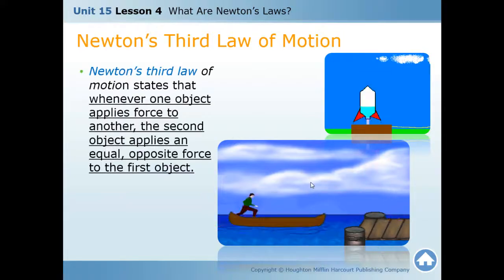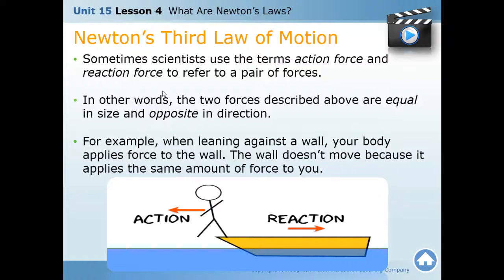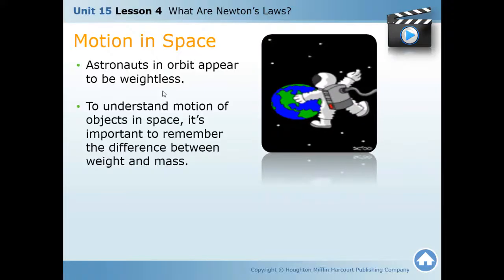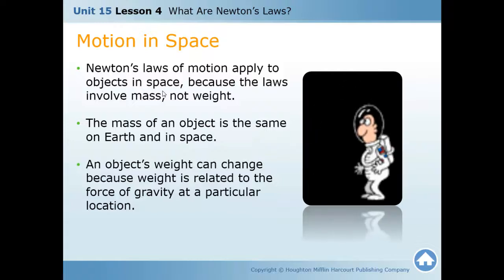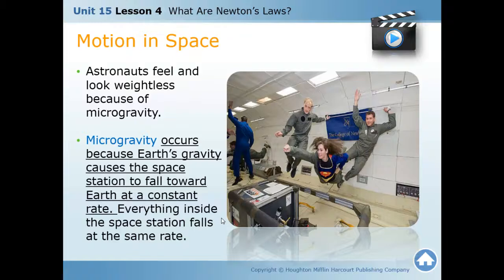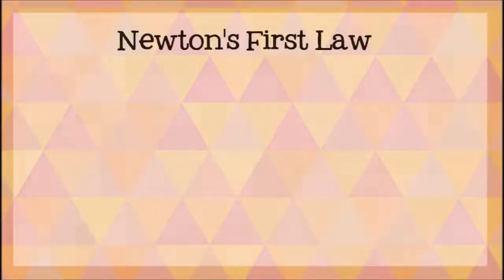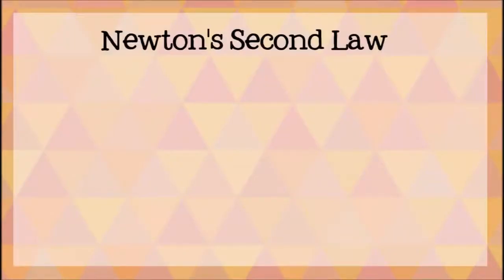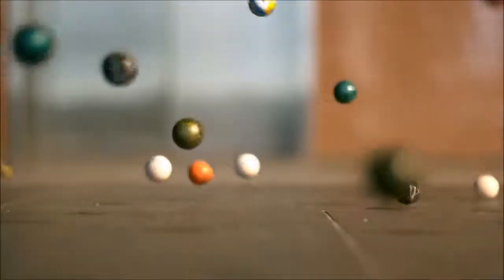g5 wee4 part 2